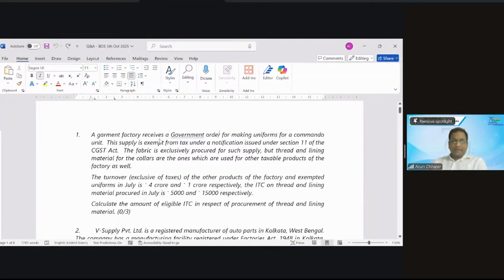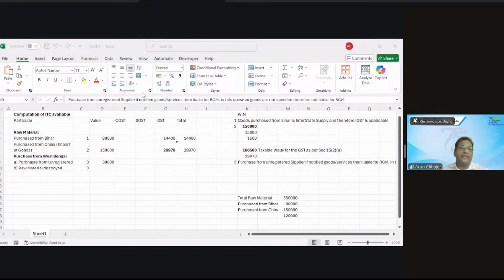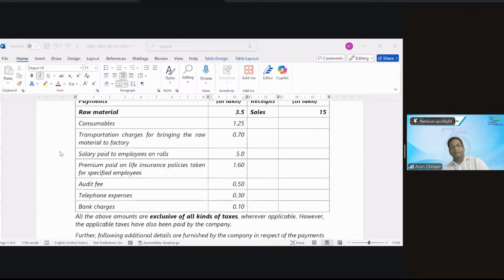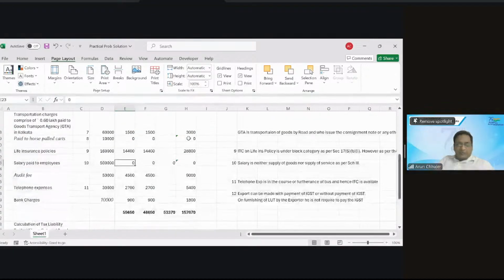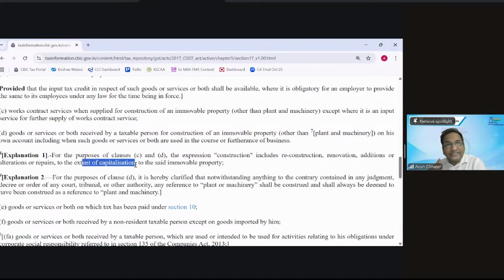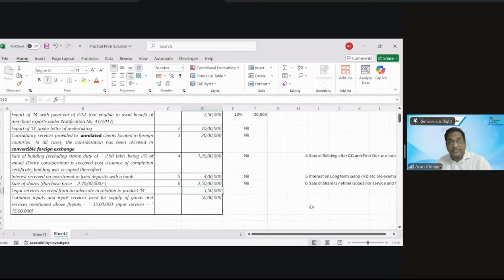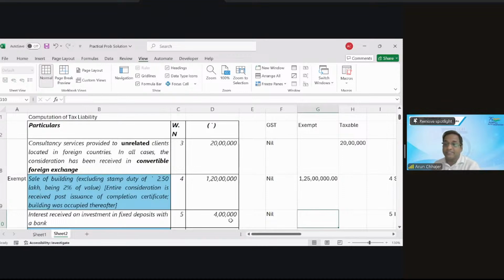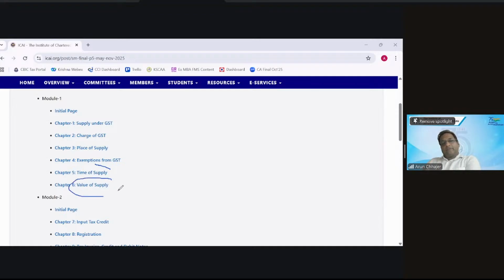Final Paper 5: ITL | Topic: Input Tax Credit | Session 1 | 05 Oct, 2025